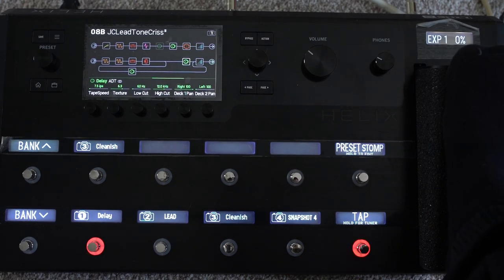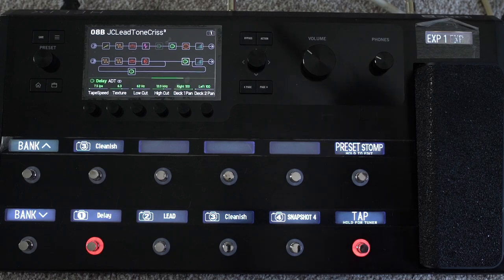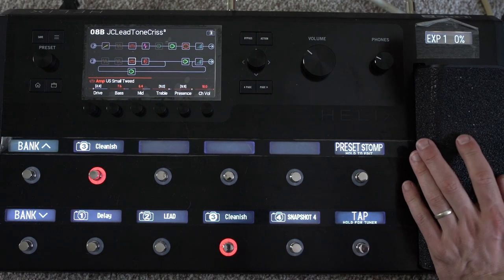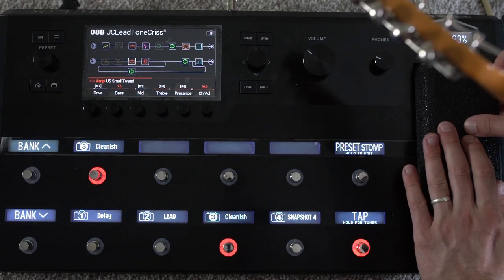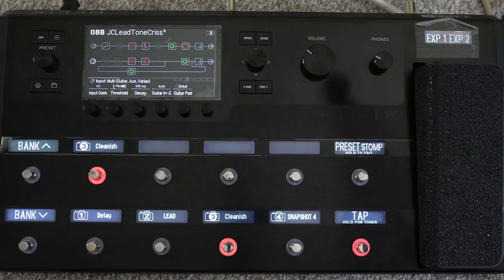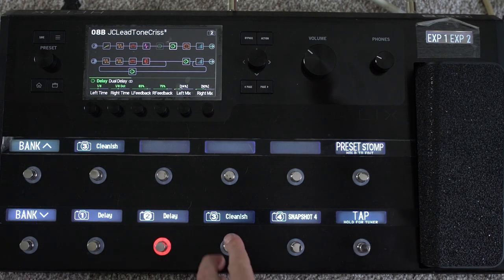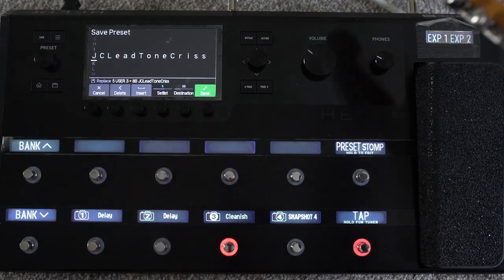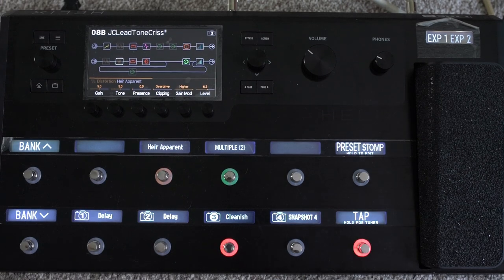Dial in a Monster Lead Tone for Helix - Eric Johnson Inspired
Here's the tone I was using for yesterday's Eric Johnson lesson - it's a blend of both a Litigator and Fender Champ, and has quite a monstrous singing, sustaining quality. Here's the preset and some tweaks to add a clean and some other options for lighter gain! Want me to drop the preset in the folder?
JCLeadToneCriss